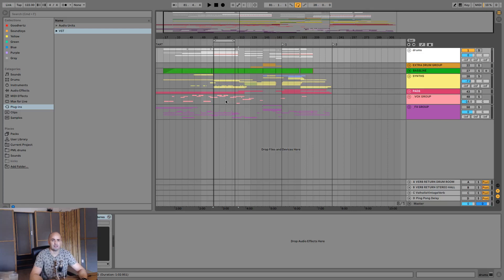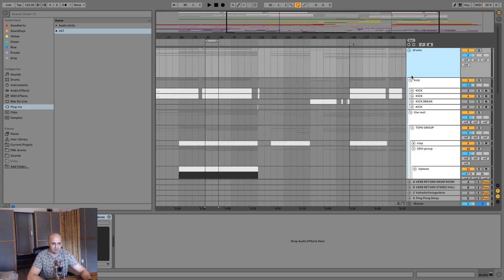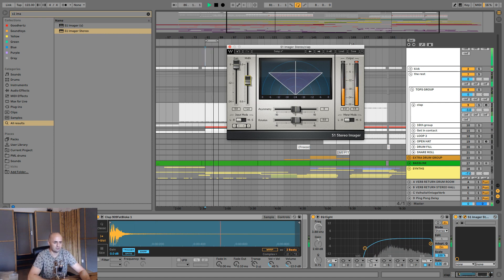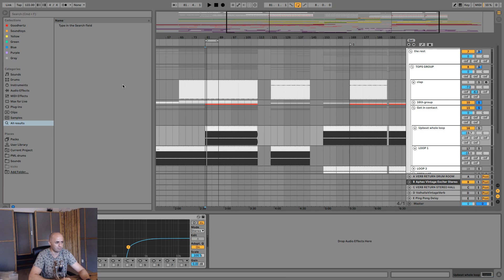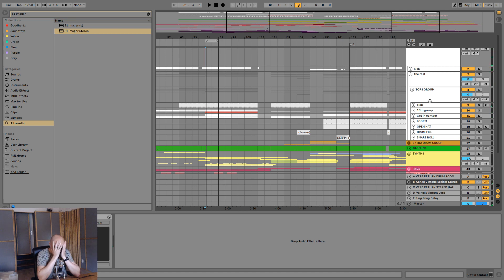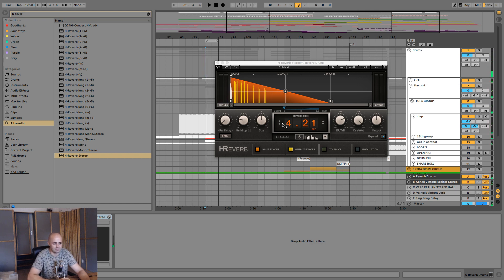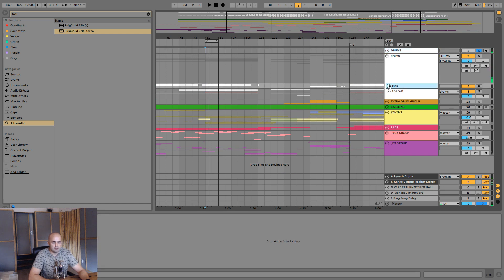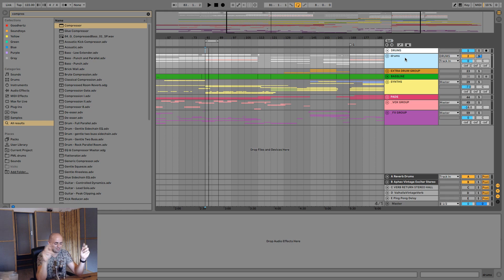Lounge House Mixing Part 2